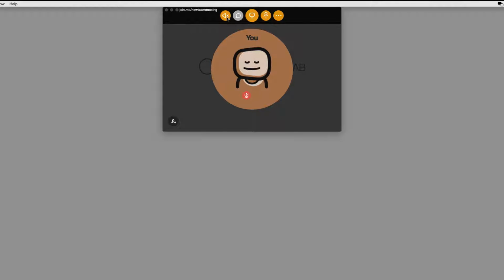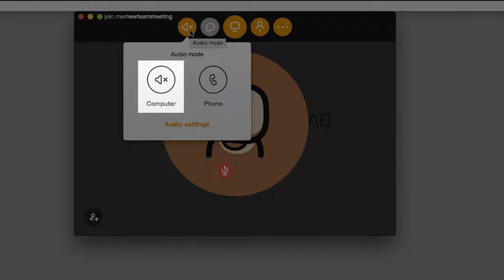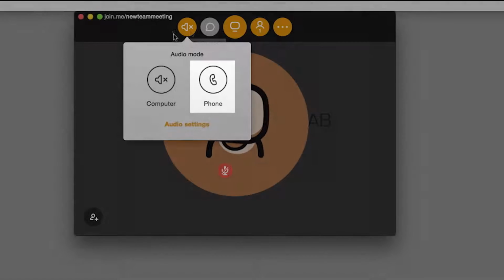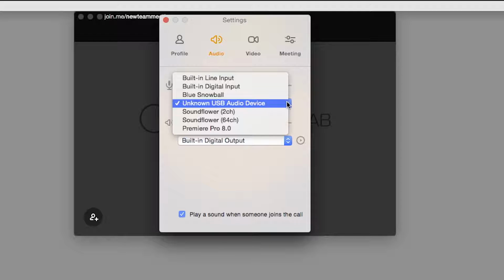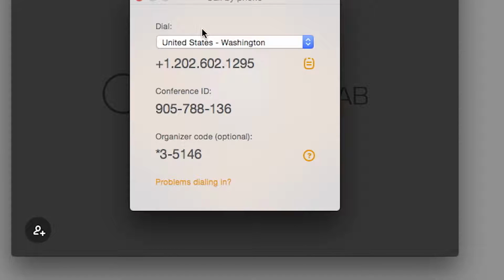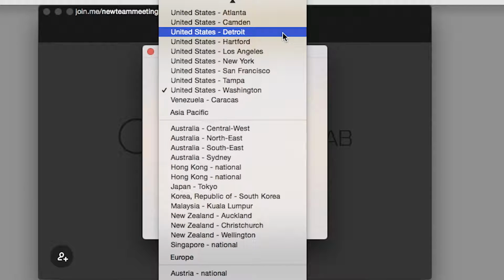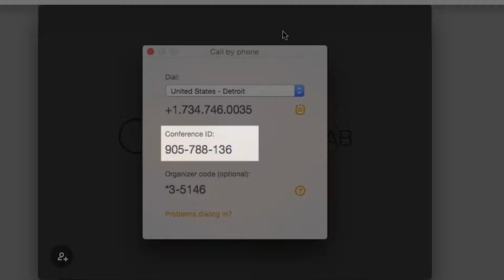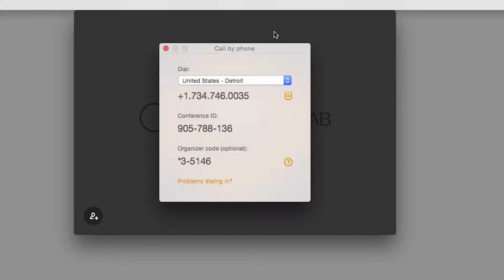User Tips: Getting Audio Started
Learn how to connect to join.me audio: